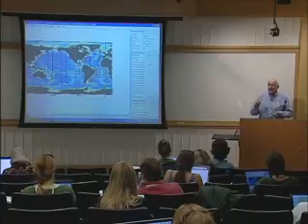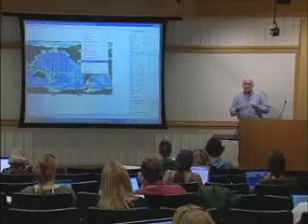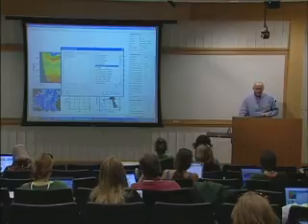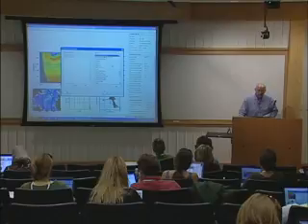Schlitzer1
Day 8 Schlitzer
OAC Day 8